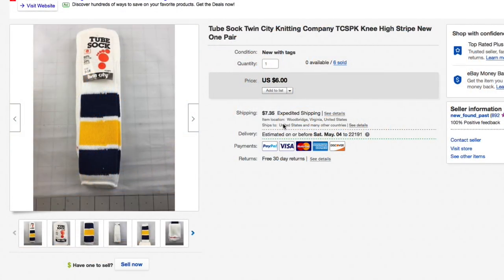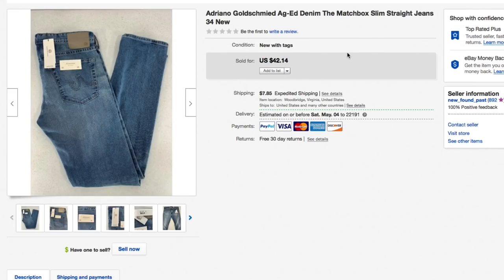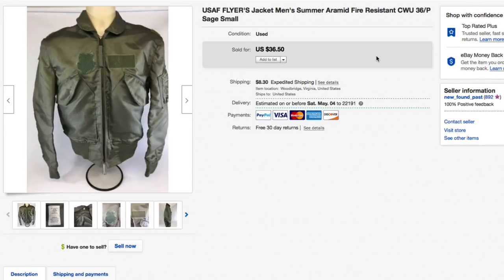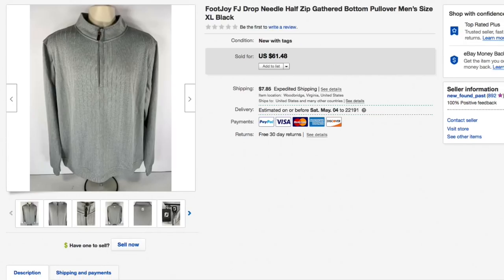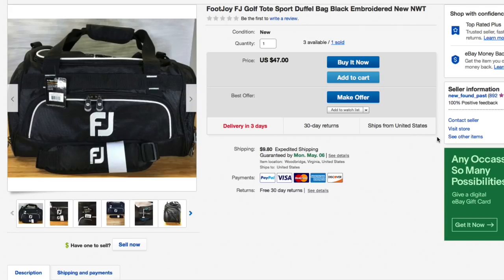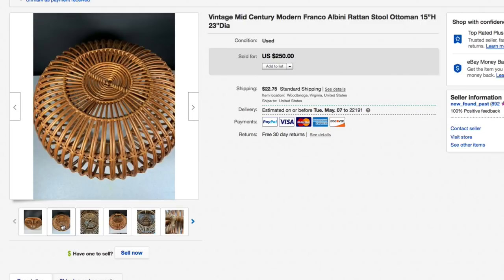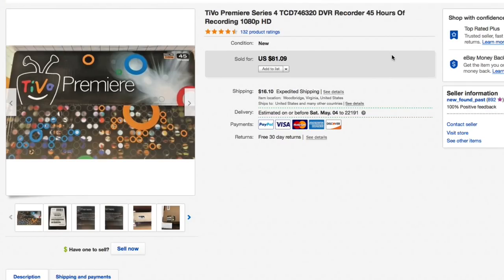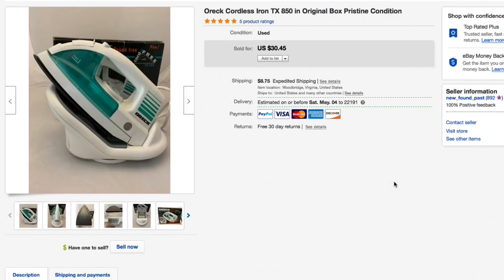20 Items that SOLD on eBay for $1,185.52 See real items that SELL on eBay Ep. 101